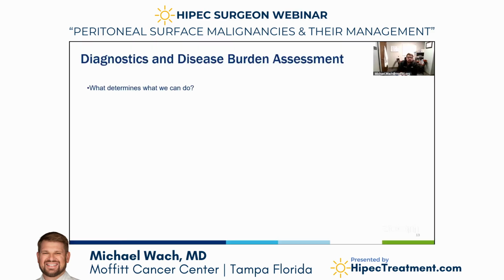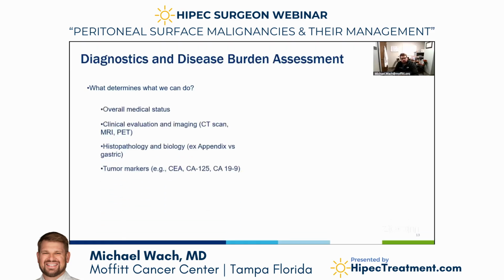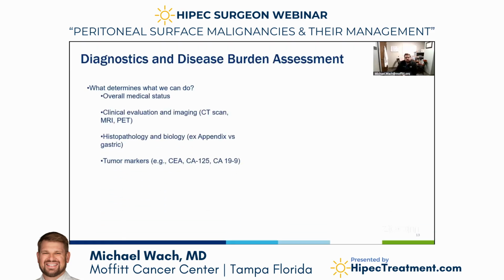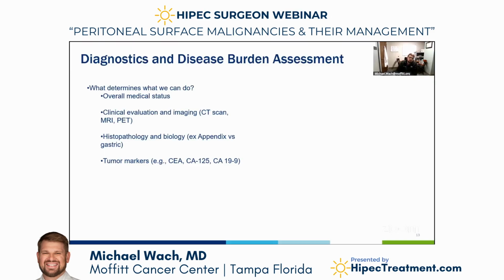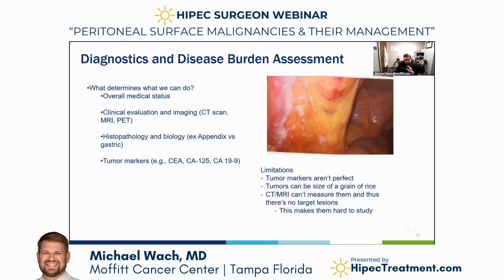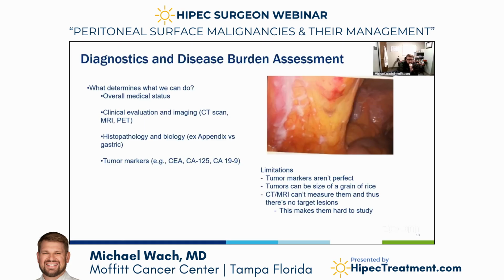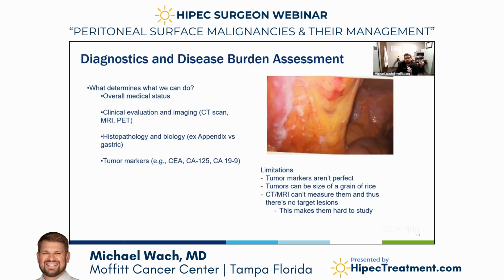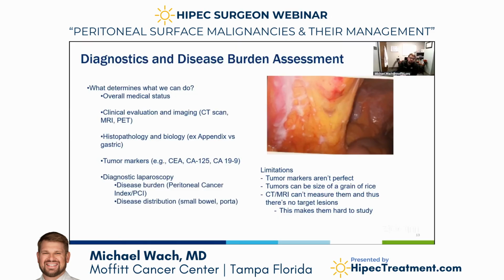Diagnosing Peritoneal Disease | Michael Wach MD Webinar | HipecTreatment.com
Check out this clip from our latest HIPEC Surgeon Webinar with surgical oncologist Michael M. Wach, MD from the Moffitt Cancer Center in Tampa Florida. To learn more & get connected with a HIPEC surgeon near you, now!